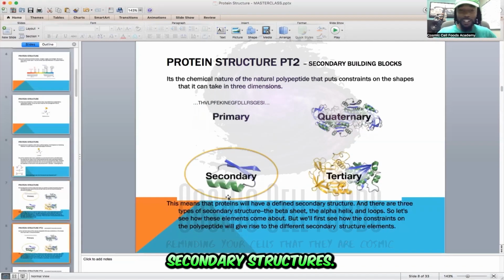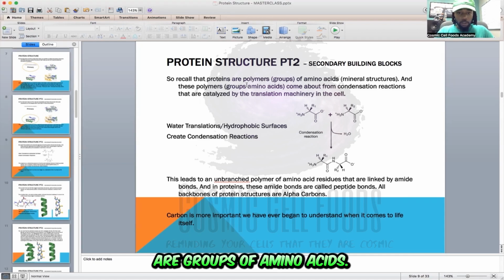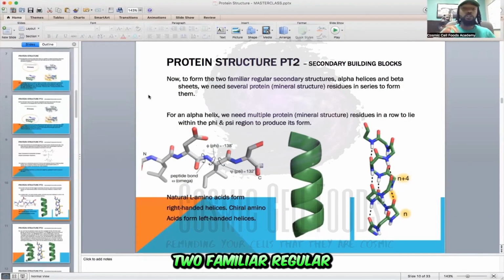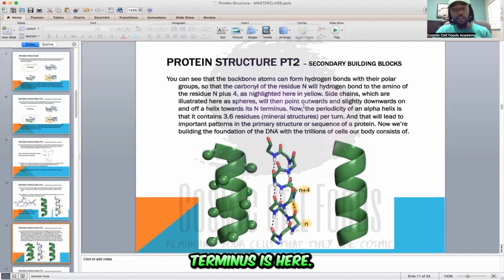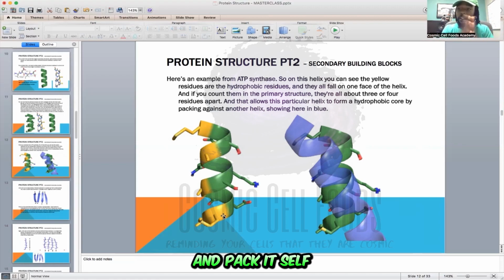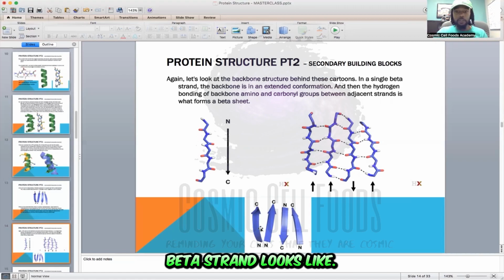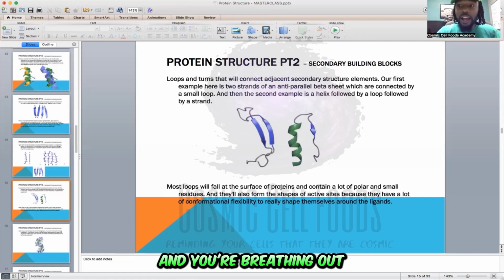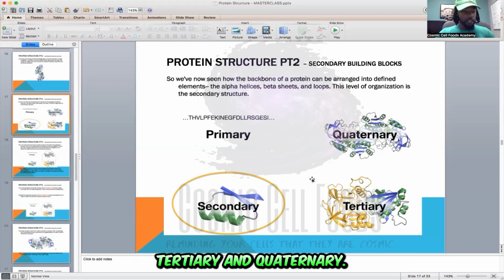SECONDARY STRUCTURES - BIOCHEMISTRY 101 | Unit 1 - Module 1 | Cosmic Cell Foods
Proteins Biochemistry In video #2 of Module 1 we talk about the Secondary Structures or Secondary Building-blocks of Proteins.

When we truly understand our bodies, we take the guesswork out of the equation. With this Bio-chemistry 101 Course from 2022, our intentions is to do just that. Watch the videos multiple times so it sinks in. When you begin to operate from this higher level of understanding exactly how the body is built, you’ll KNOW exactly what to give the body thrive. No Guesswork.

If you're looking to improve your health, increase your wealth, or evolve as a person, then this video is for you! Enjoy this mind-invigorating episode and many more like it, here at CosmicCellFoods Academy.

🌿Follow 🌿@cosmiccellfoods🌿 for daily videos on entrepreneurship, health, & spiritual evolution for the health of the mind, body, & Sōl while on this journey!